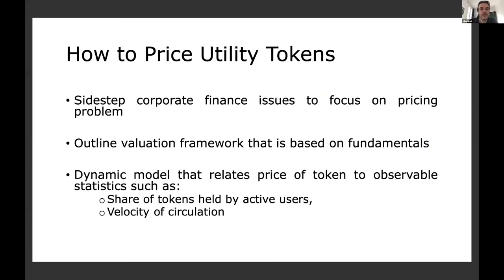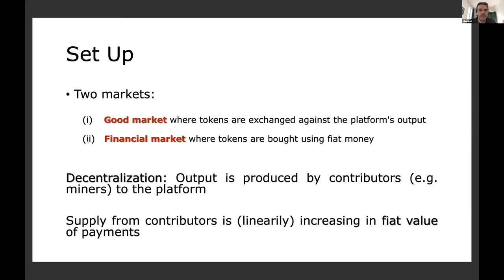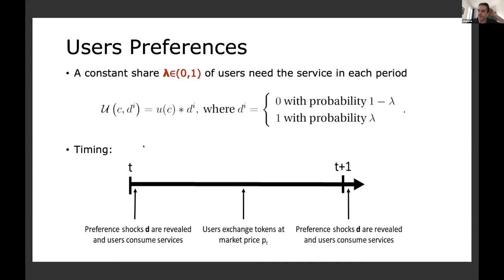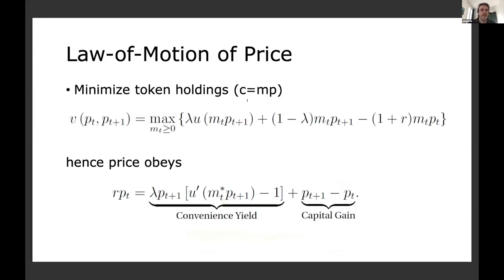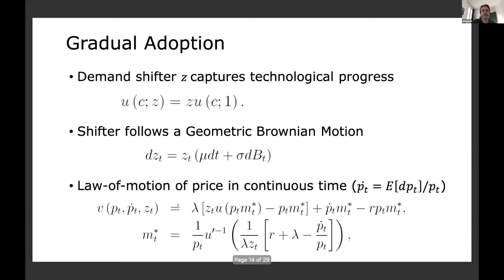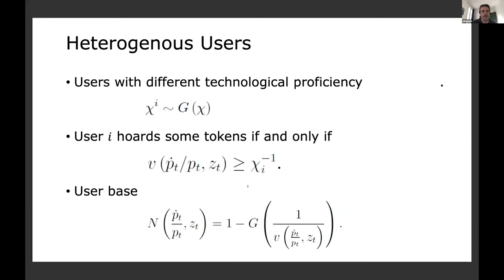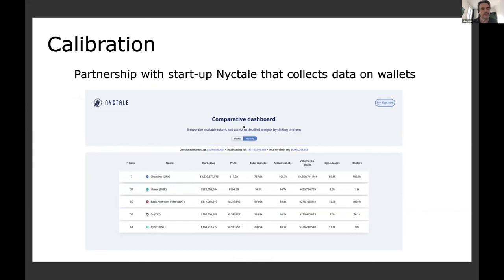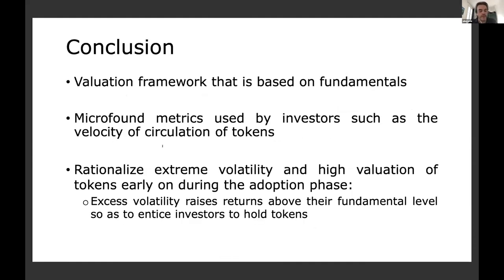Tokenomics 2nd Conference - Fundamental Pricing of Utility Tokens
Julien Prat (CNRS, CREST & Ecole Polytechnique), Vincent Danos (CNRS,
ENS), and Stefania Marcassa (University of Cergy-Pontoise).

The Tokenomics 2nd Conference took place on October 26-27, 2020.